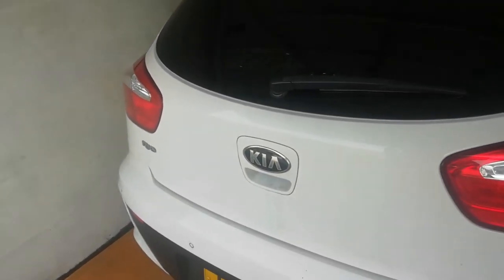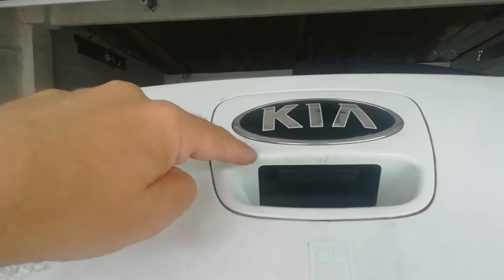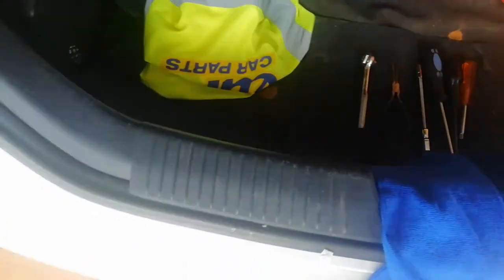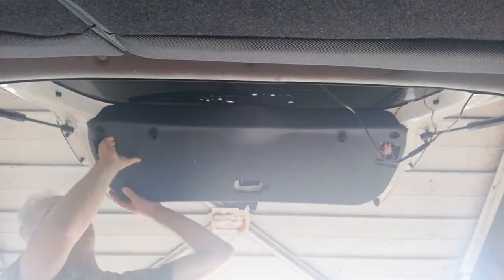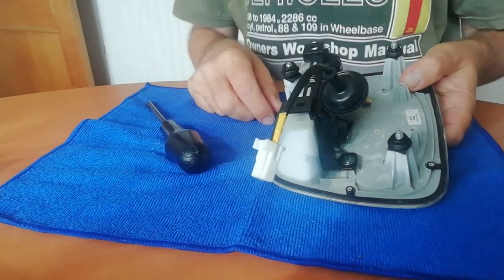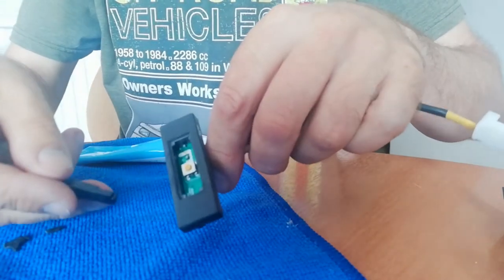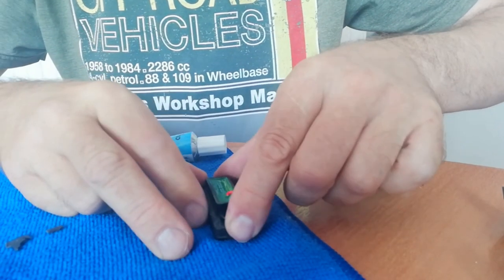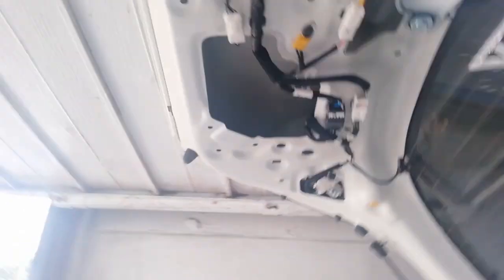Kia Rio rear boot switch repair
Repair the rubber on Kia Rio boot or trunk switch using rubber Pond liner